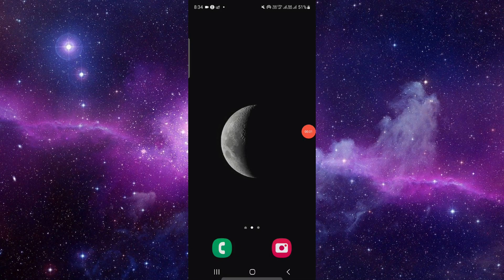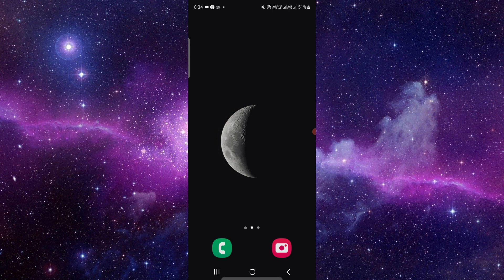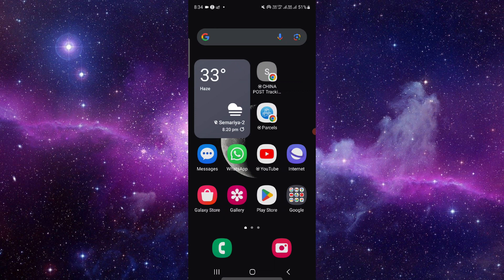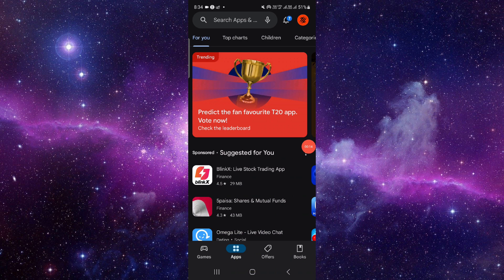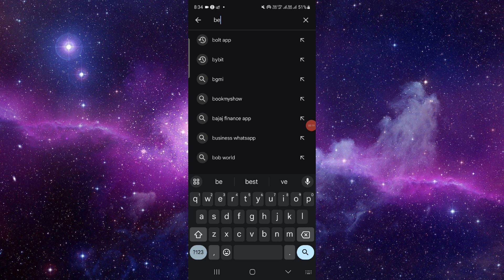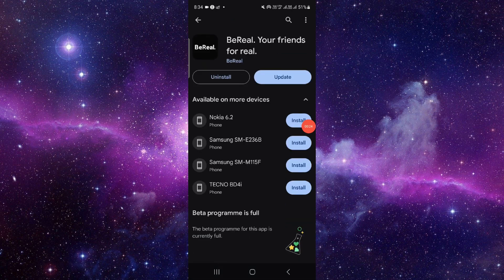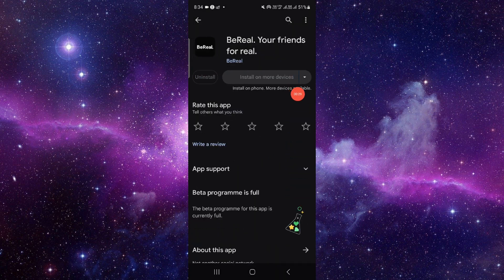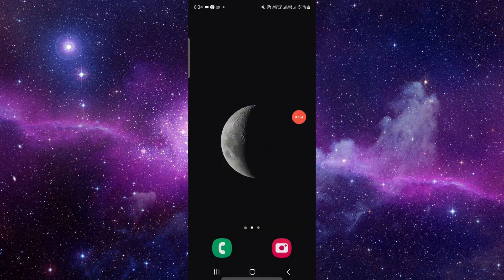✅ How To Download and Install Be Real App (Full Guide)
In this comprehensive tutorial, we walk you through the step-by-step process of downloading and installing the Be Real App. Whether you're new to the app or just need a refresher, this guide covers everything you need to know to get started. From finding the app in the app store to setting up your account, we've got you covered. Watch now and start exploring all that the Be Real App has to offer!

Key Learning Points:

Step-by-step guide to downloading and installing the Be Real App
Tips for setting up your account and getting started